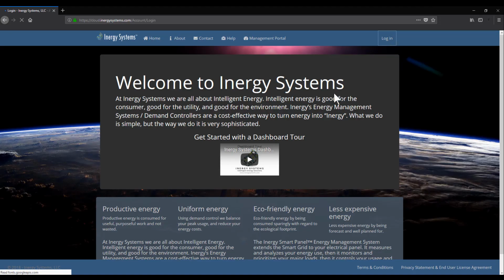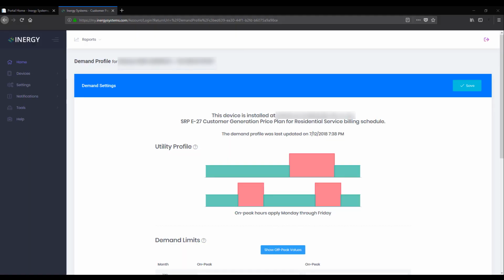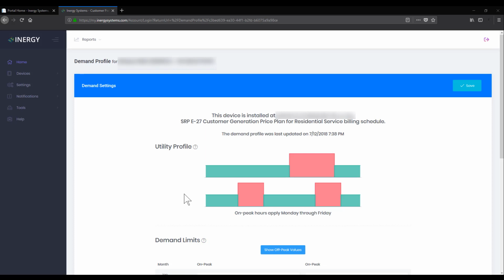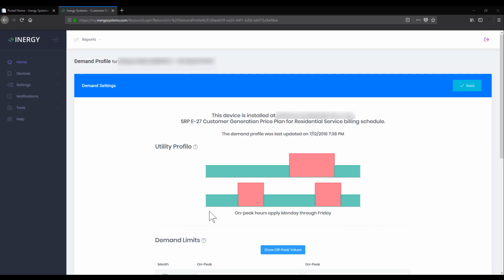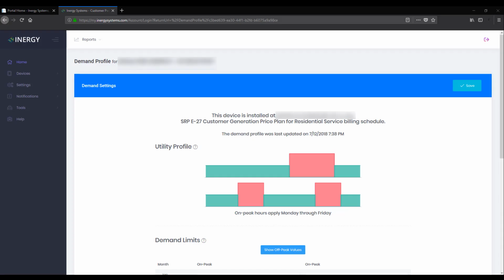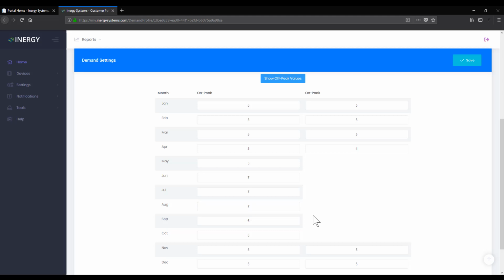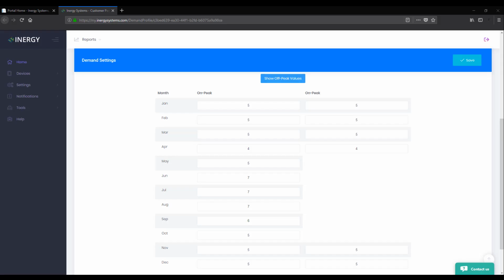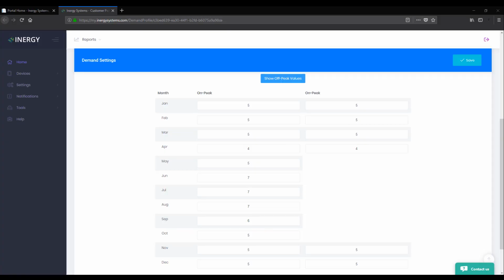Customer Demand Limit Settings V1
This video will show you how you can change your demand settings for your Inergy Systems Demand Management System.